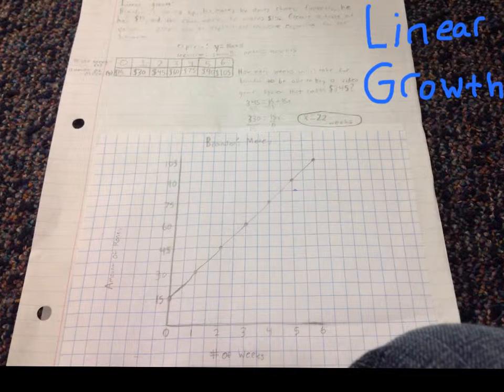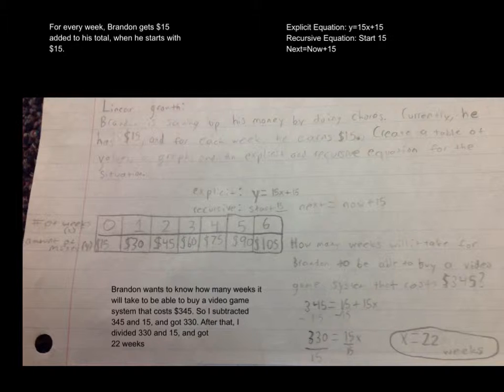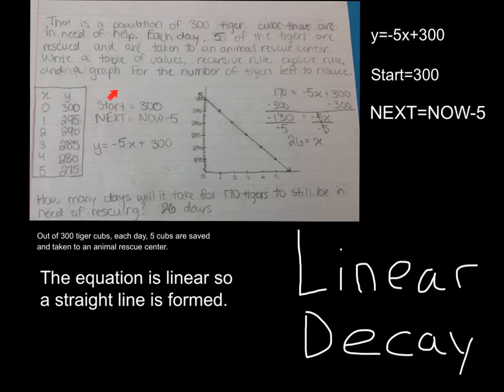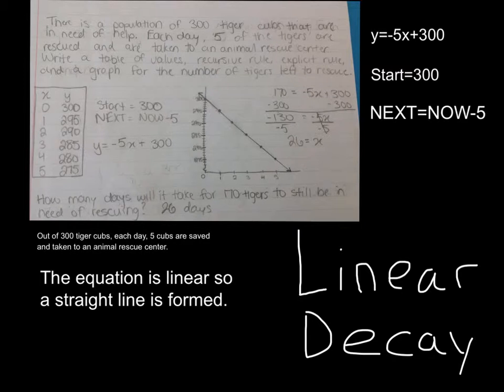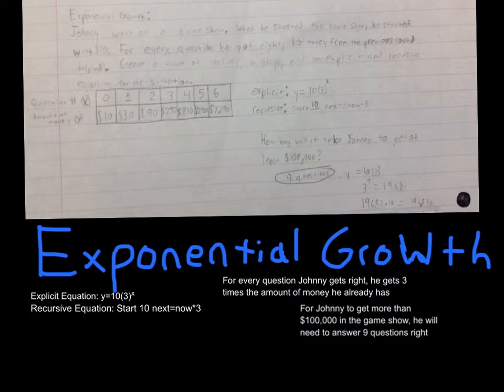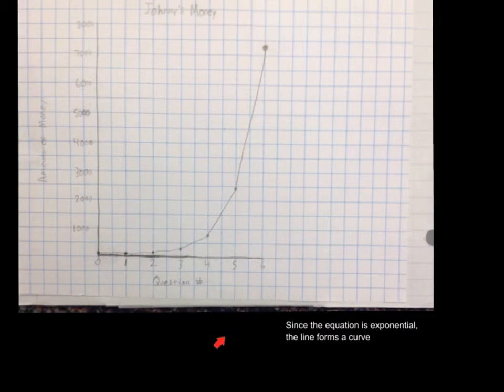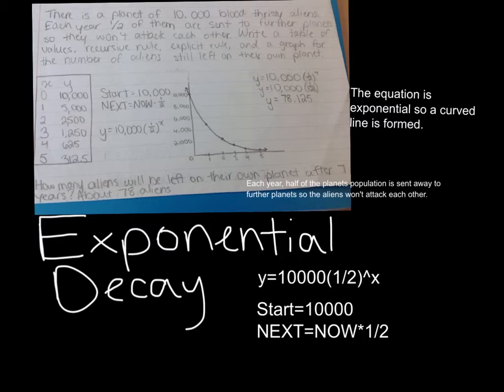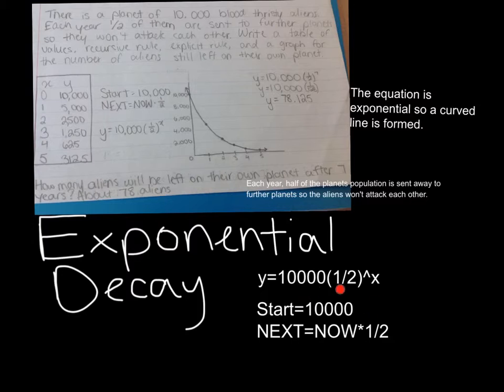Barber Period 4 Proj. Ryan and Anish